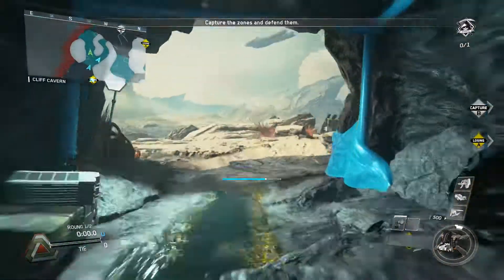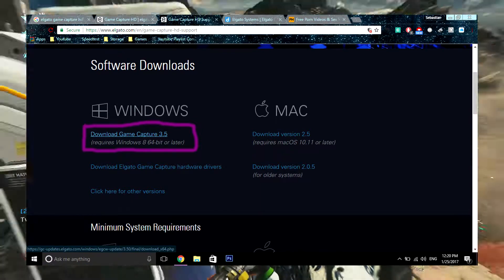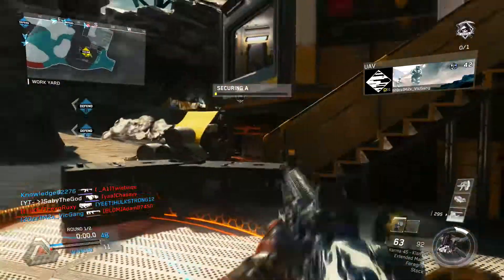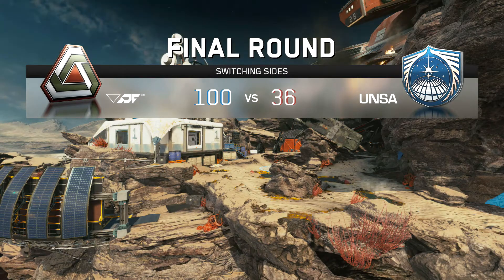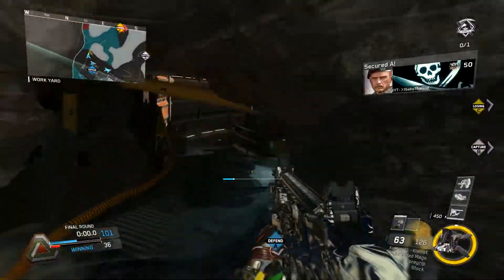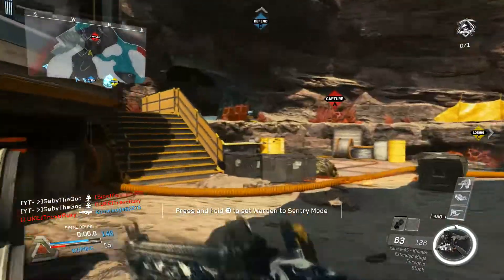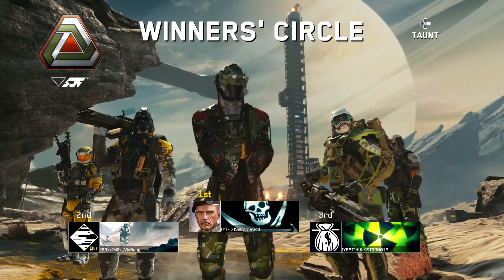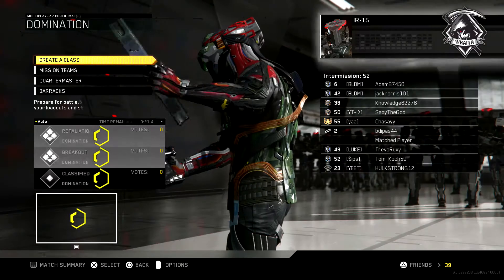How To Setup And Download The Elgato Game Capture HD HD60,HD60S,HD Pro For Playstation 4 On Windows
_________________________Open Meeeeeeee_______________________

I Know I Said To Search The Link Up, But I Put Them Here, Just In Case You Guys Can't Find Whatever Your Missing.

(requires Windows 8 64-bit or later)

(requires macOS 10.11 or later)

You Dont Need Any Drivers For Mac

Add Me On Playstation Saying (I Got Broads In Atlanta): SabyTheGod

Add Me On SnapChat: SabyTheGod